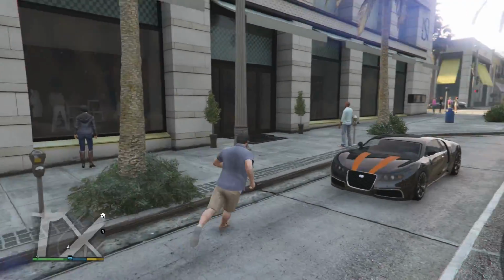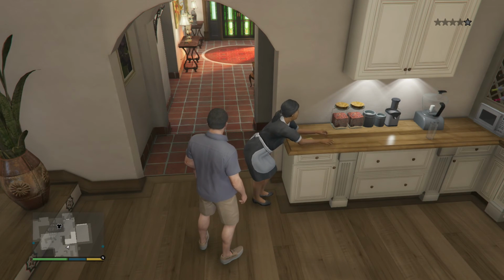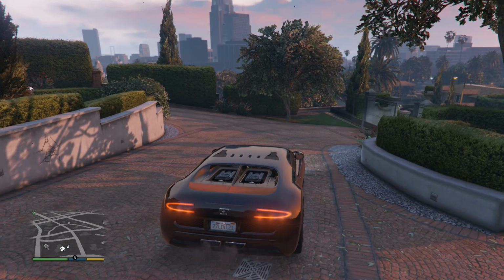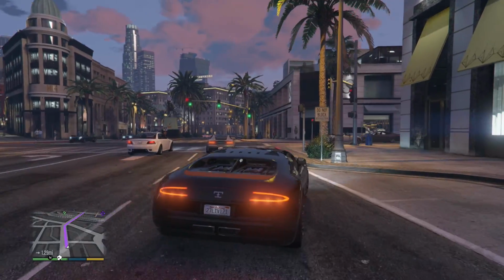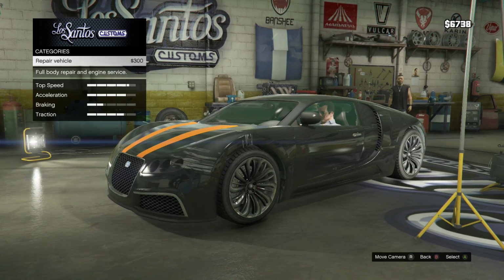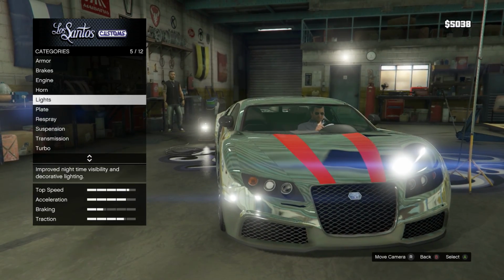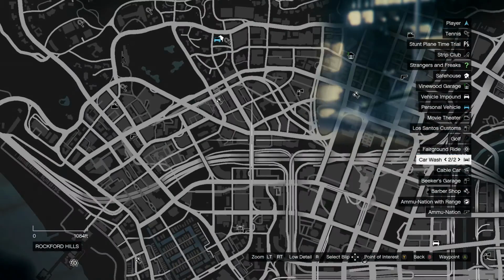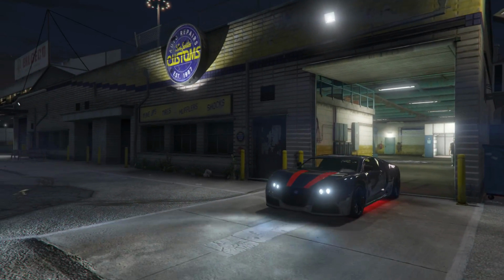How to get the Adder on story mode for free!! (GTA 5)